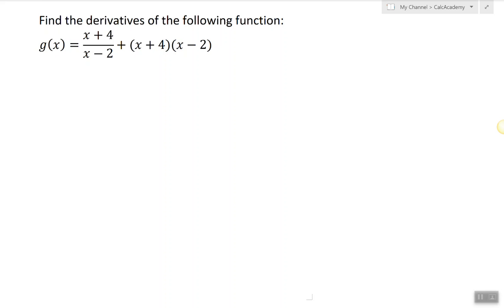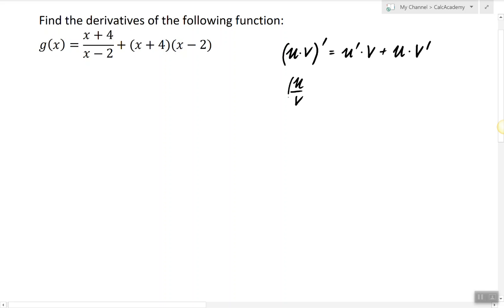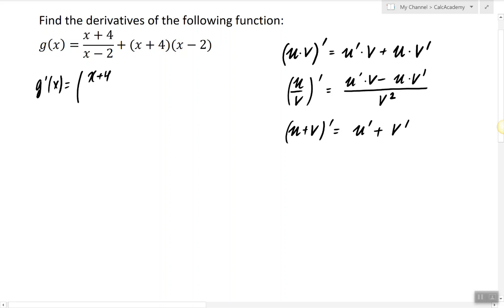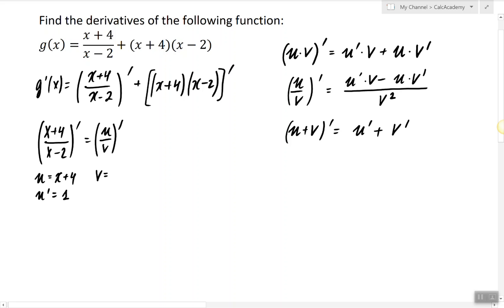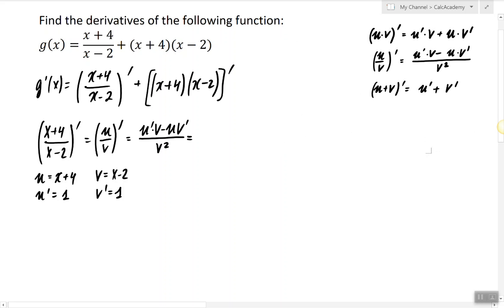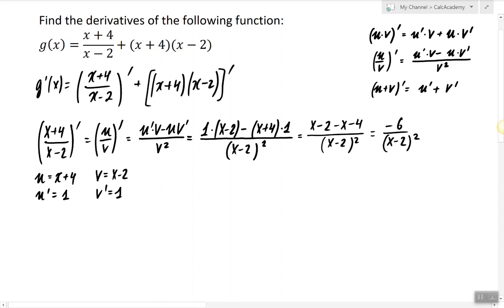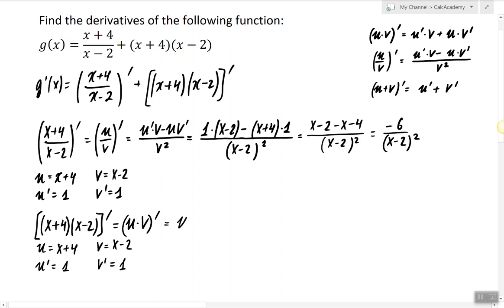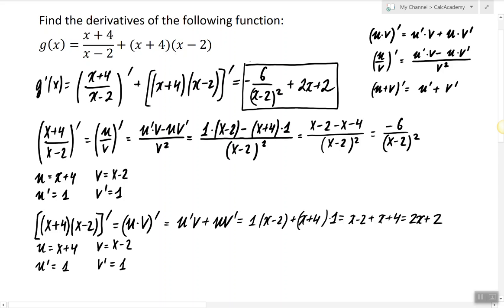Using the Product and Quotient Rules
In this video, I show how to use the product and quotient rule to find the derivative of a function.